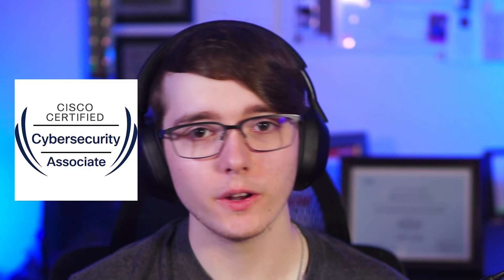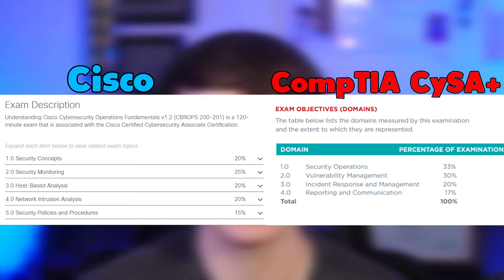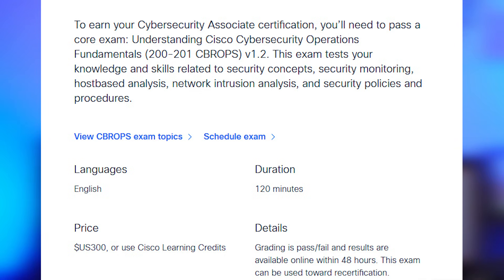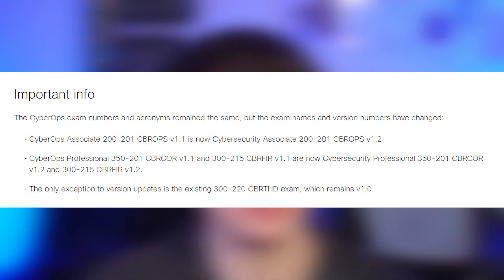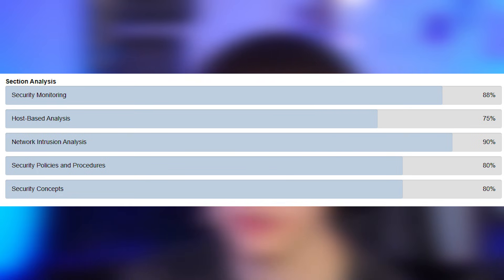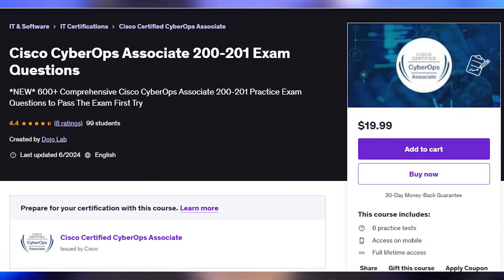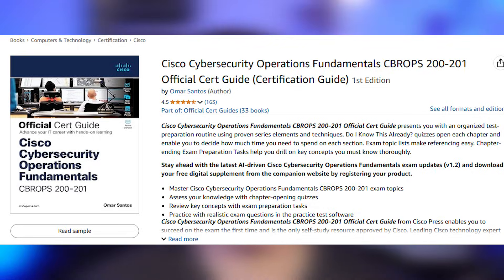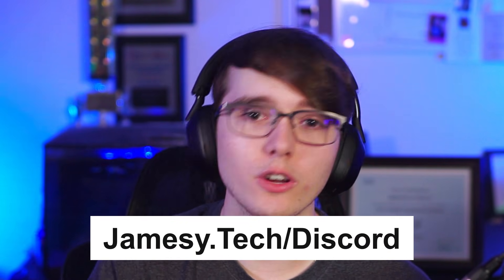How I Passed the Cisco Cybersecurity Associate Certification | Overview of the Cisco CBROPS Exam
Hello! This video will go over the Cisco Certified Cybersecurity Associate Certification (formerly CyberOps Associate). I will be talking about my experience taking the exam, my score report, and how to prepare for this exam.

Cisco CBROPS 200-201 Official Book

Timestamps:
Intro: 0:00
Overview: 0:42
My Score Report: 3:51
Some Topics to Study: 4:21
How to Prep: 5:30
Outro: 7:14